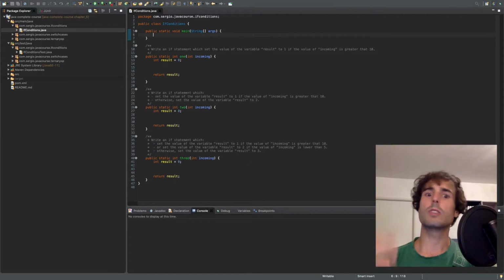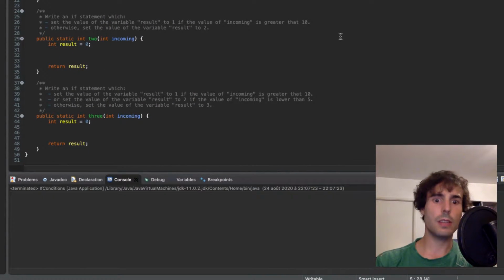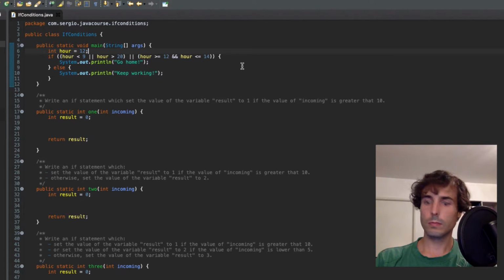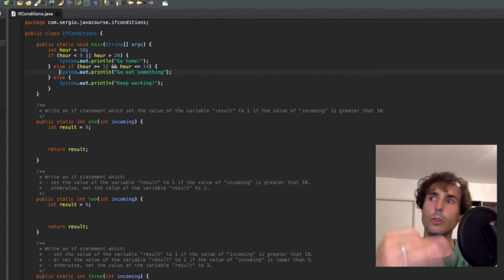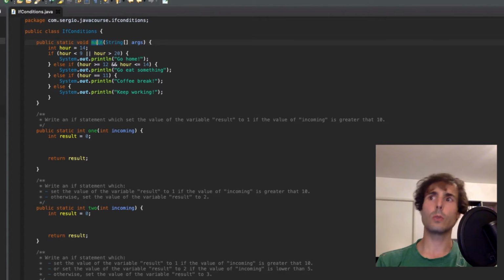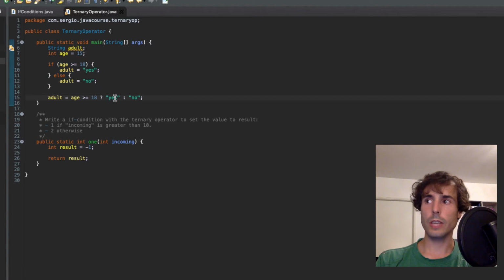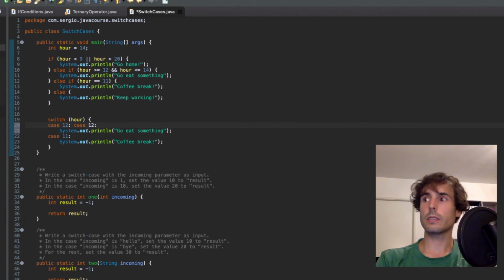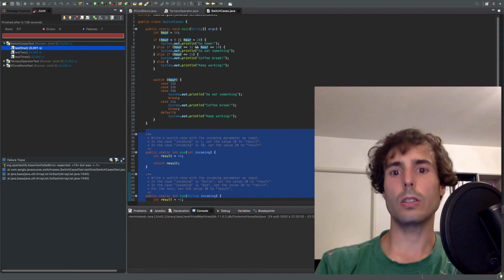Java, the if else, the ternary operator and the switch case | Complete Java Course for Beginners #5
In this video we will see examples in Java of the if else statement, the usage of the Java ternary operator and the switch case statement in Java.

Welcome to the fifth video of the complete course of Java for beginners. This playlist is a Java tutorial for beginners

The content of the video is:
* the structure in Java of the if else statement;
* how to add multiple if else if conditions;
* what's the Java ternary operator;
* the usage of the switch case statement in Java with multiple cases;
* the need of the break keyword inside the switch case.